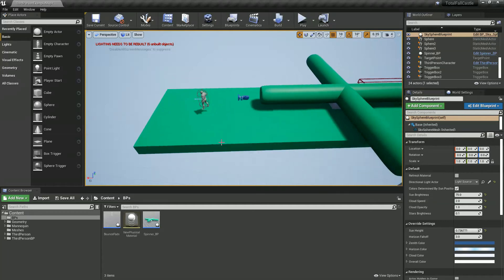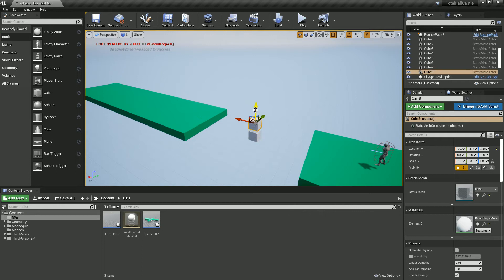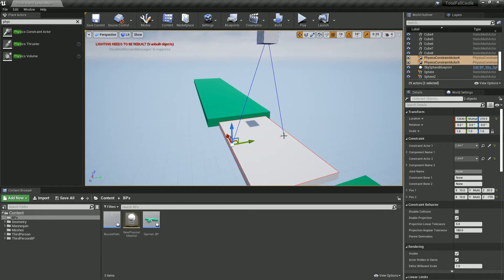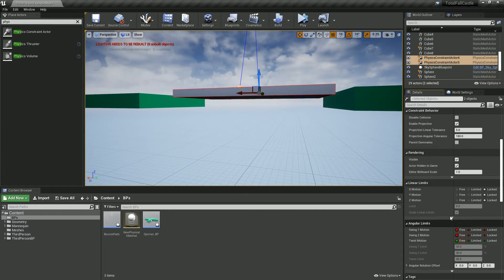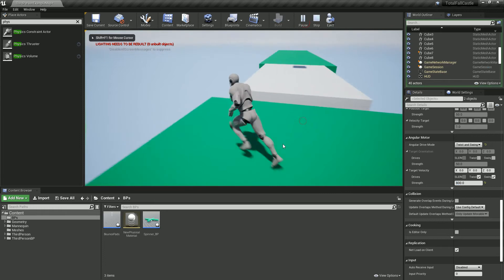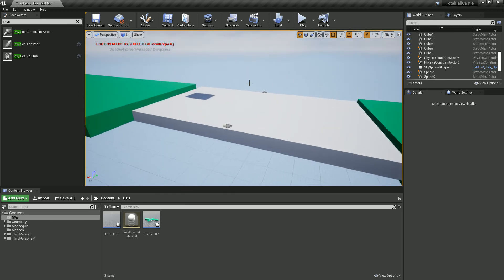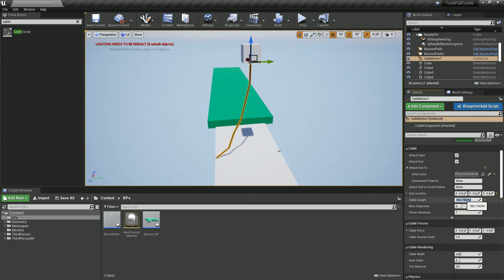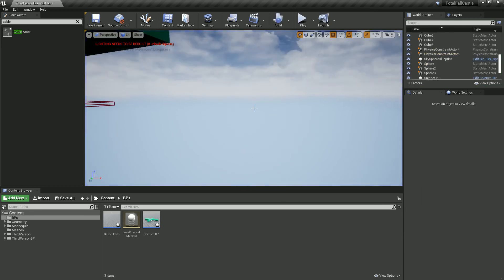Swings Unreal Engine Tutorial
In this lesson we will add physics constraints actors to create a sort or physics swinging platform. You can run across or fall through. Learn more but watch the entire fall guys total wipeout video series. ue4